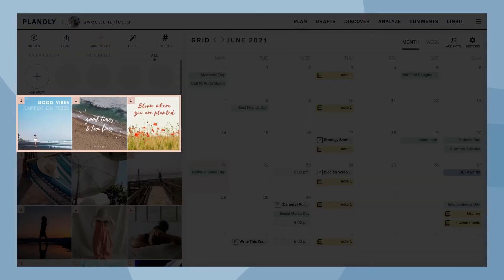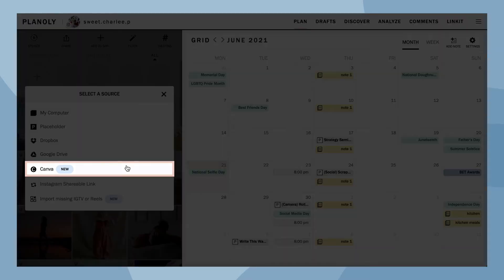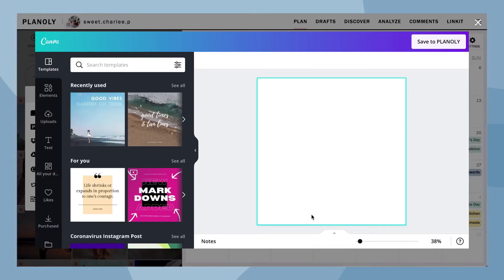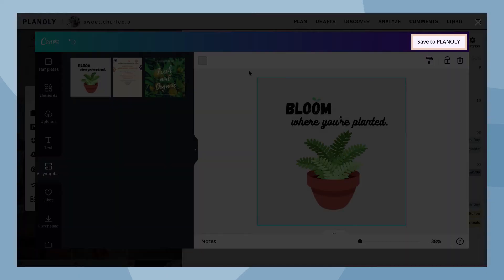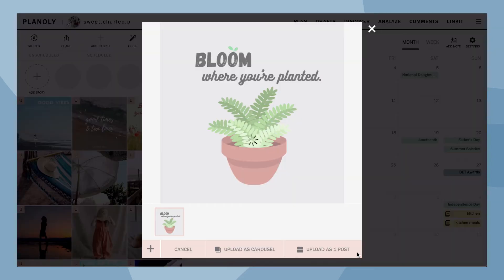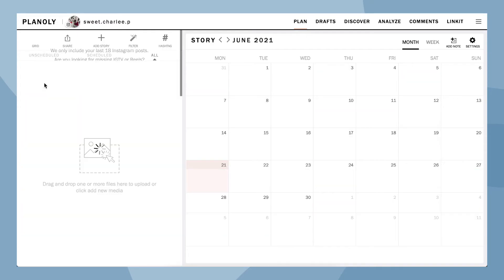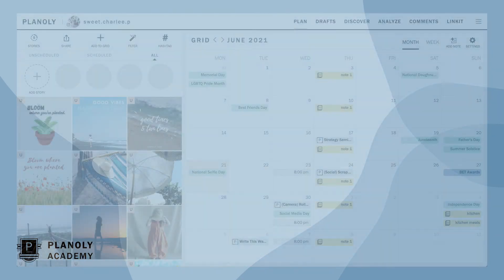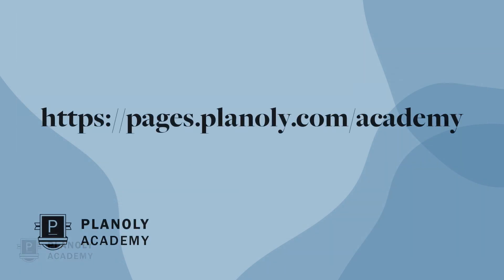How to Upload Canva Content to PLANOLY Using the Web Dashboard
Do you use Canva to create your Instagram & Pinterest content? Well, we have great news! Our newest uploading option lets you upload your Canva content to PLANOLY. In this video, we walk you through how to upload your Canva content to your visual grid in IG Planner.